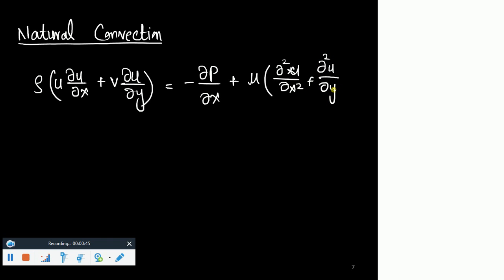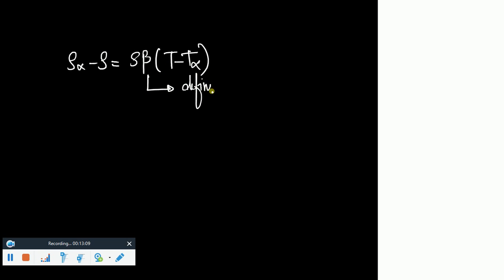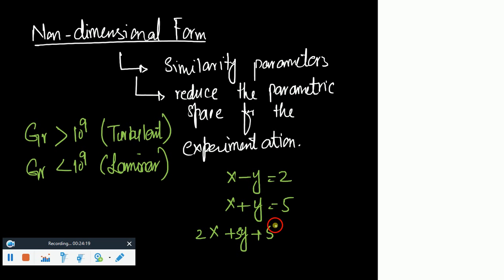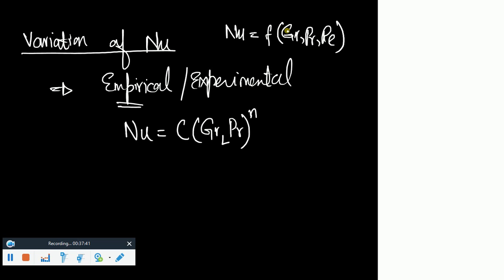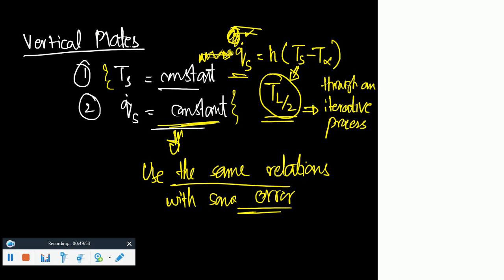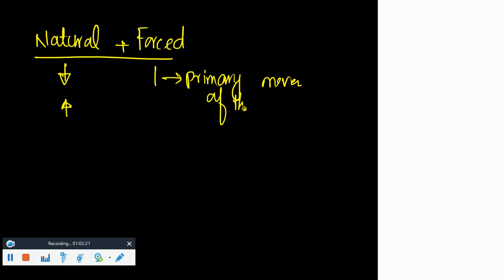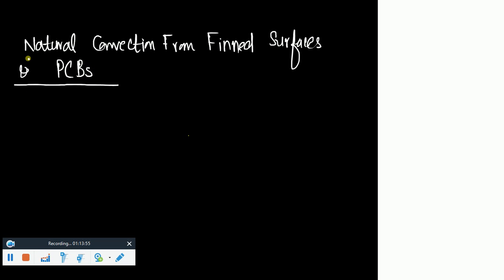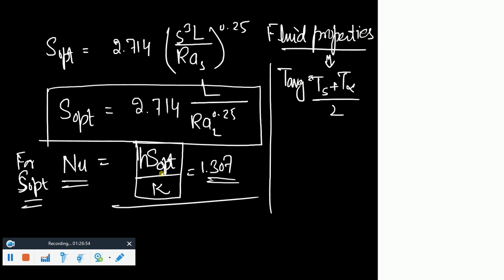ME 330 Heat & Mass Transfer Lecture 23